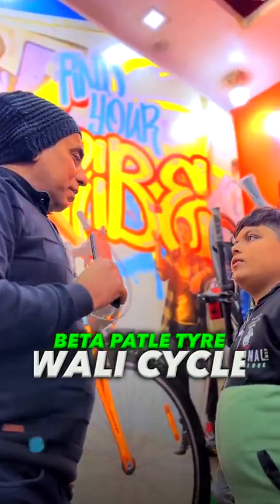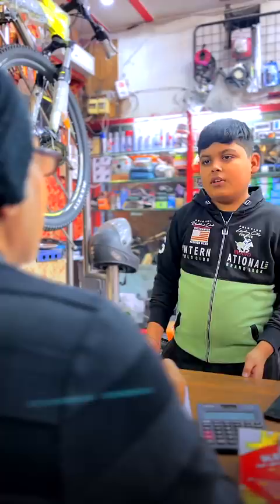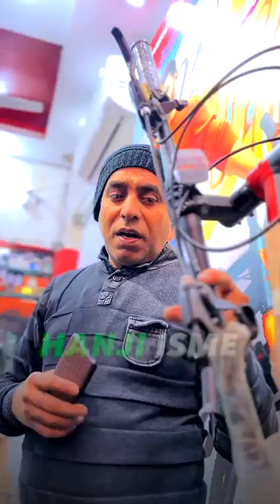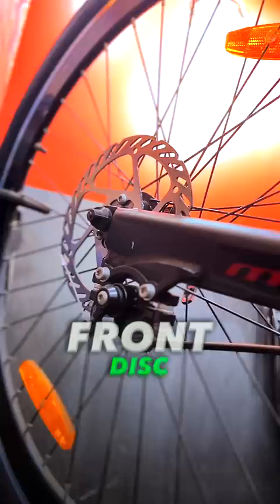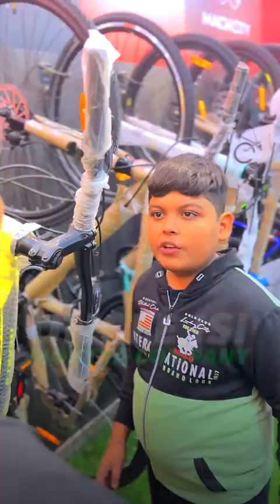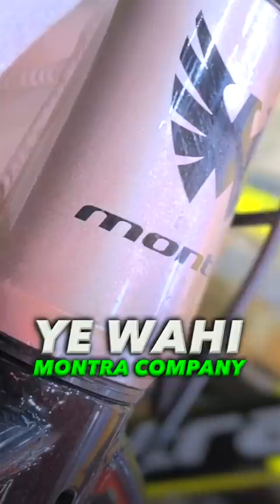700C Racing Cycle🔥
Cycle shop in faridabad

Fat tyre cycle,gear wali cycle,mote tyre wali cycle
26T size cycle,Mtb cycle
Montra cycle